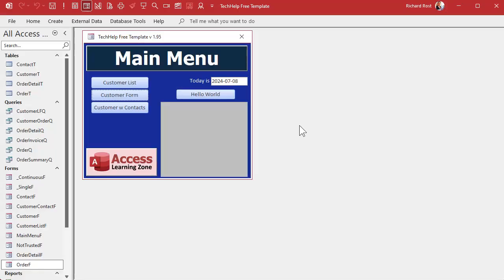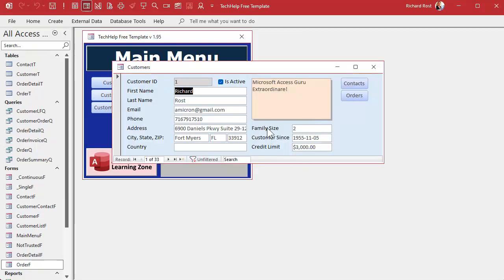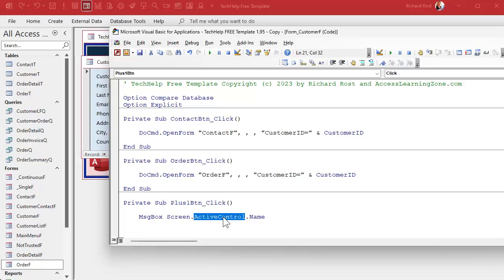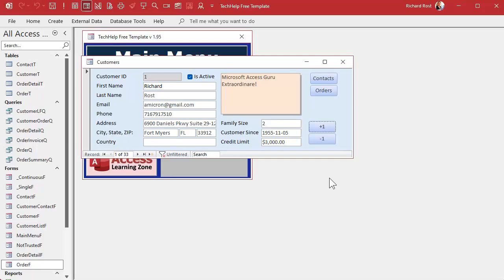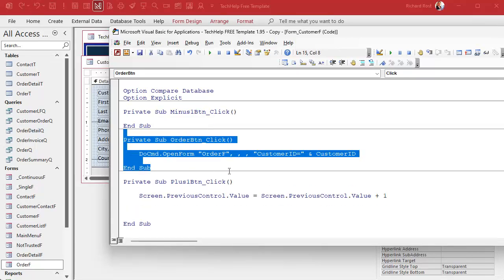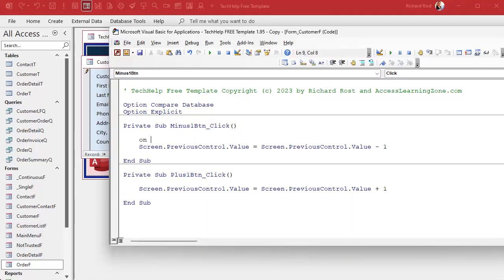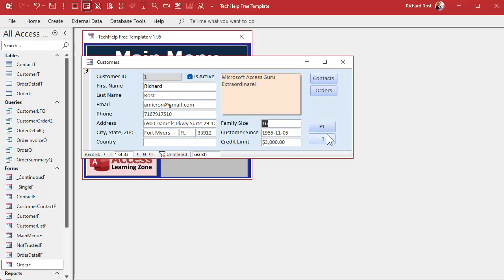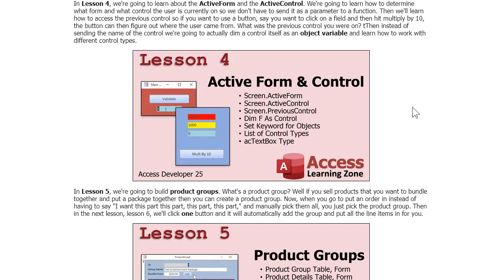How to Use the Screen.PreviousControl Property in Microsoft Access VBA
In this Microsoft Access tutorial, I will show you how to use the Screen.PreviousControl property to efficiently adjust multiple form values with a single set of buttons.

Dennis from Burnsville, Minnesota (a Platinum Member) asks: I have a form with 15 different values on it that I have to adjust from time to time. I want to make little buttons to add or subtract from these values, but is there any way I can do it with just one set of buttons instead of having to make buttons for every text box? Maybe click on the box and then the plus or minus button?